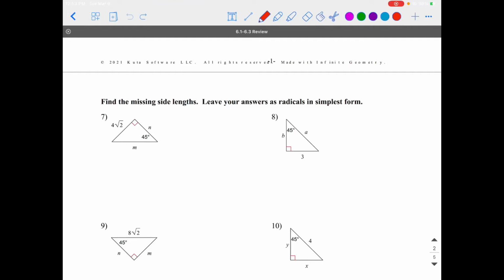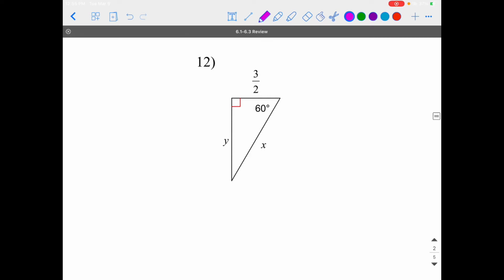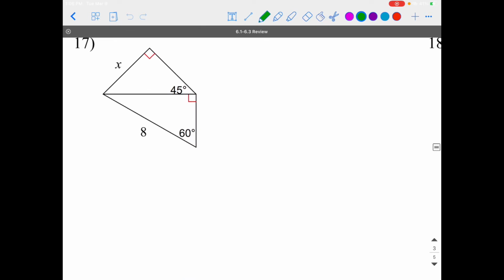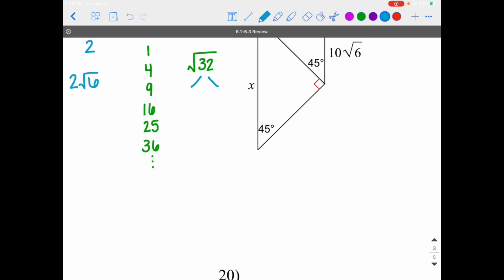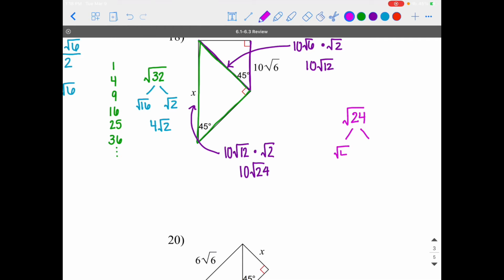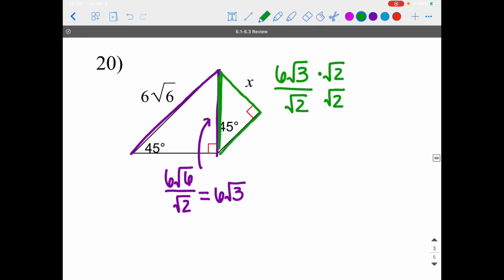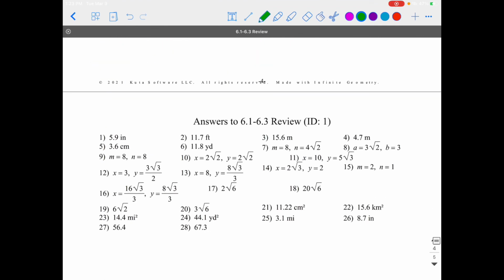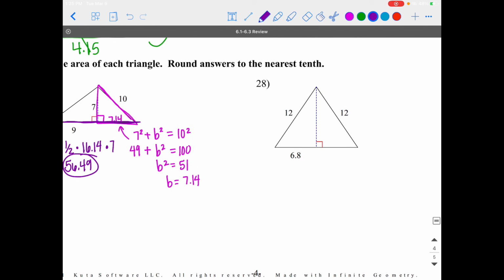Geometry 6.1-6.3 Review